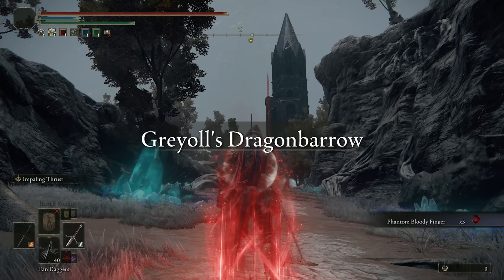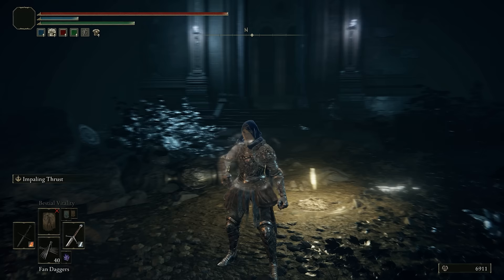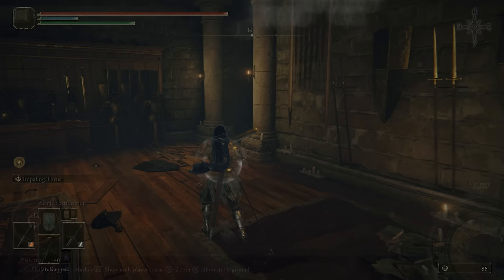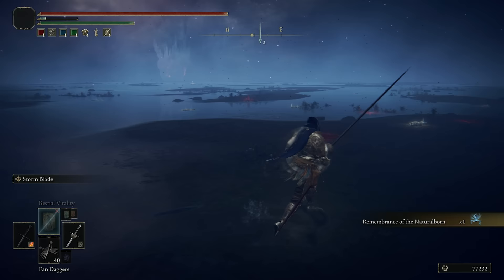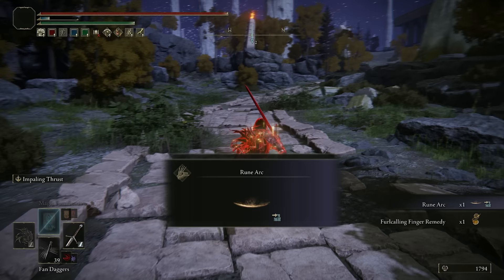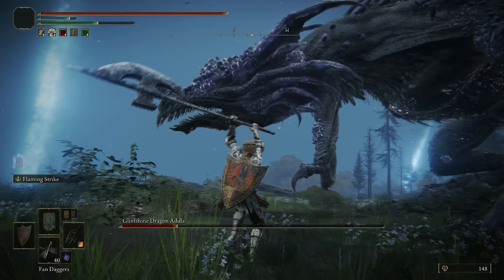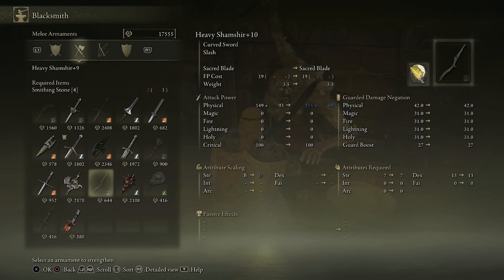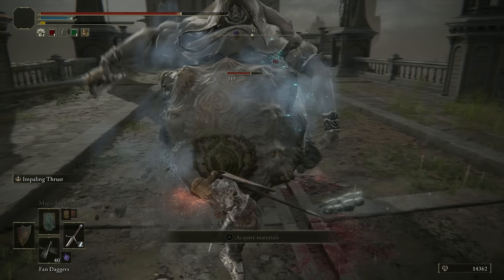Elden Ring But I Can Only Level From PvP - High Level Phantoms Let Me Upgrade! (Part 14)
Part 14 of a full playthrough in which I can only level up and buy items through souls I gain from invasions!